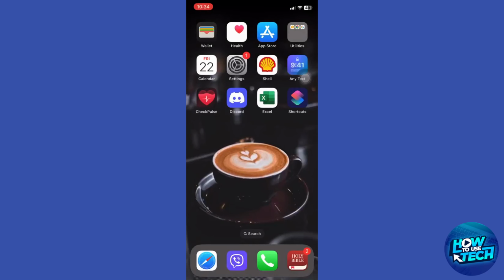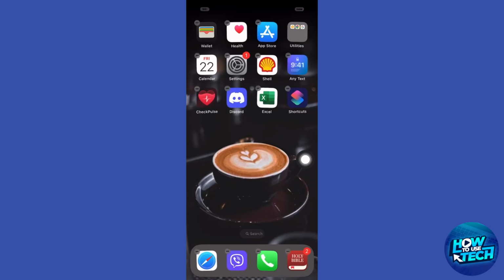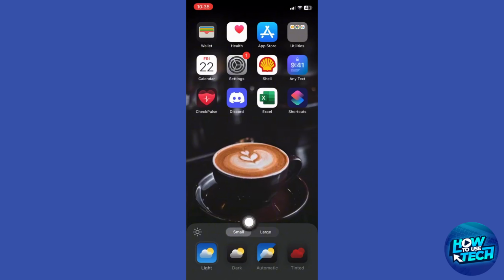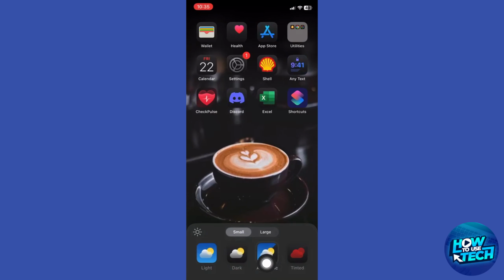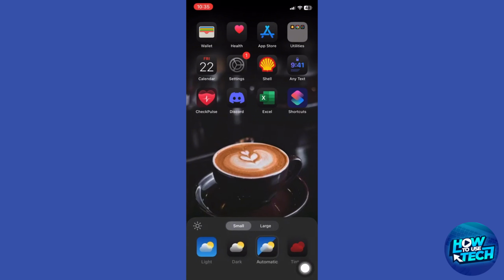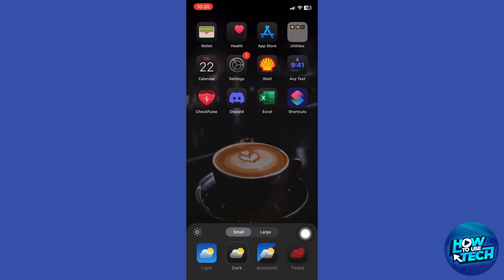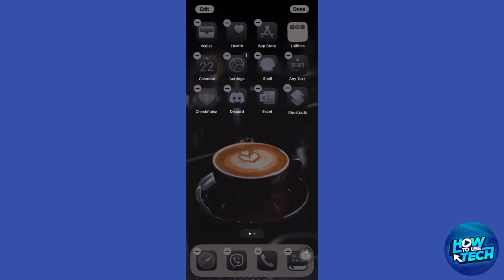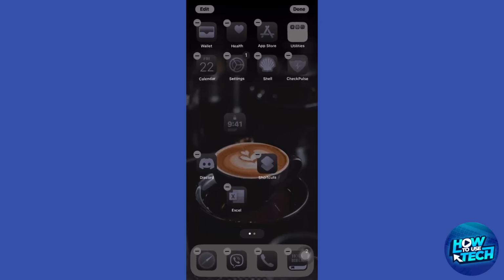How to Create Custom App Icons on iPhone iOS 18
In this video , I will show you How to Create Custom App Icons on iPhone iOS 18. The method is very simple and clearly described in the video.